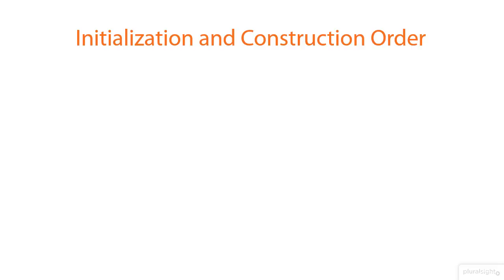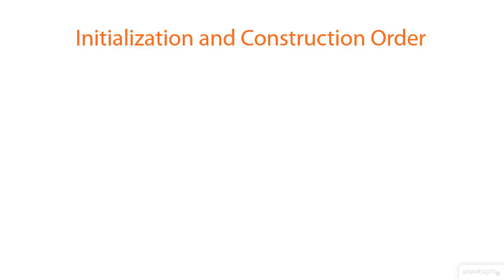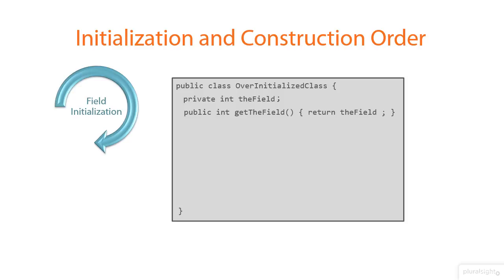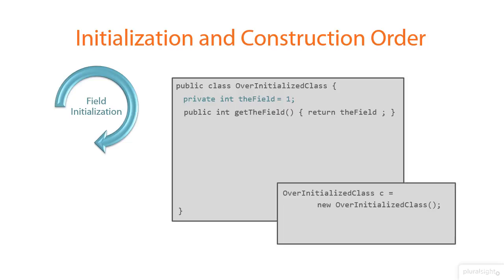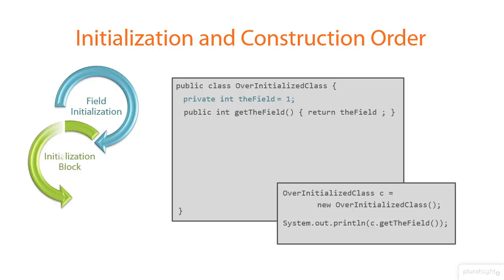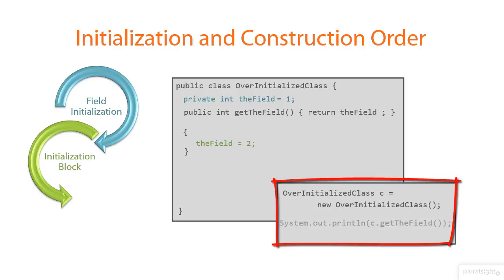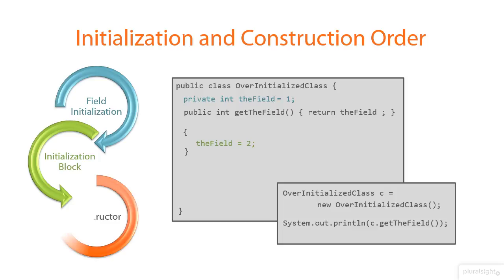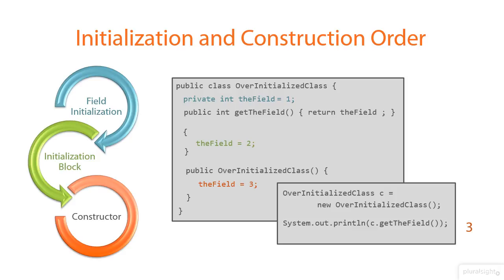06 08 Initialization and Construction Order